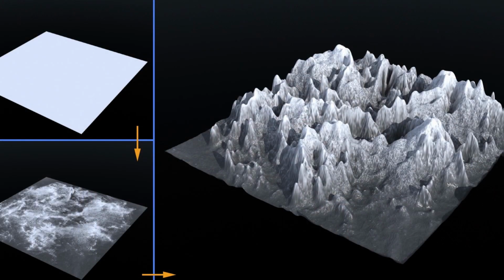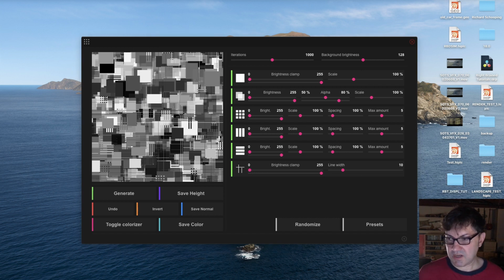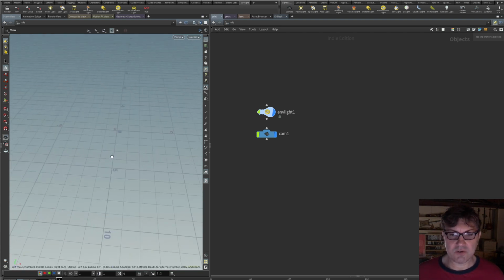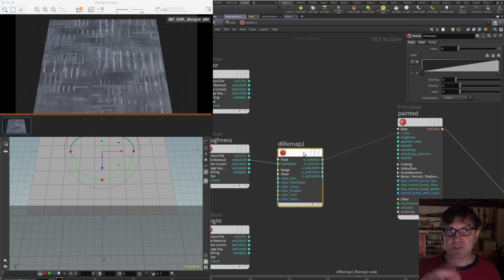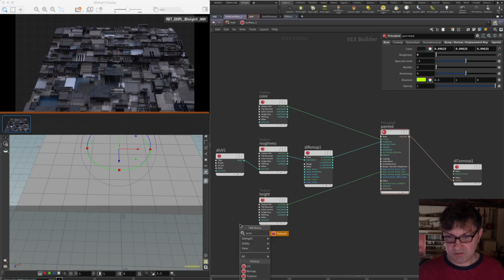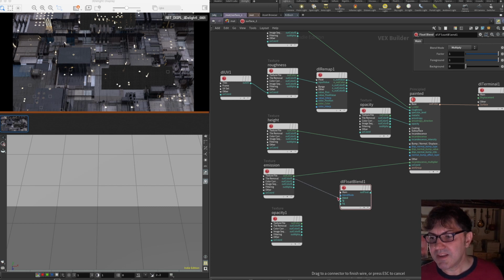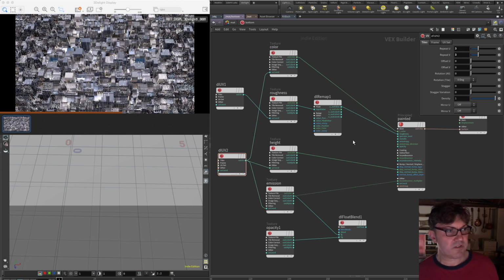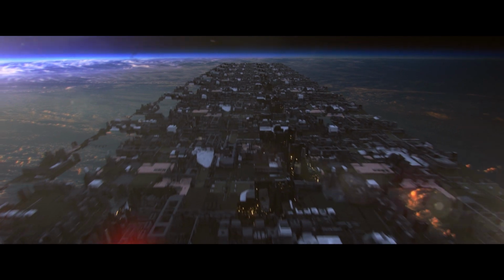[TUT] Easy Sci/Fi Scene with JSplacement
Displacement Maps can be a super fast way to get intricate details into your geometry without needing to do any modeling whatsoever.

In this tutorial I'll show you how to generate Displacement/Height maps with a free app called JSplacement, as well as use those maps for more than just displacing geometry.

I will also be rendering in 3Delight which is a very fast and powerful render engine that you can use for free up to 12 computing threads!